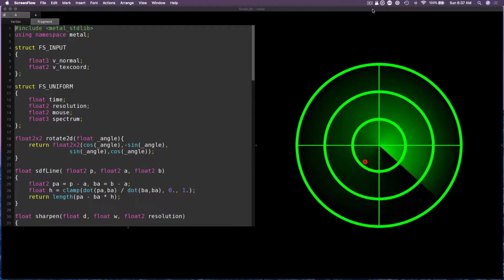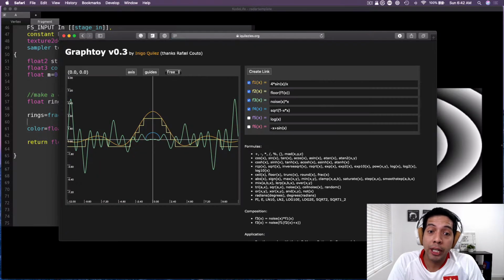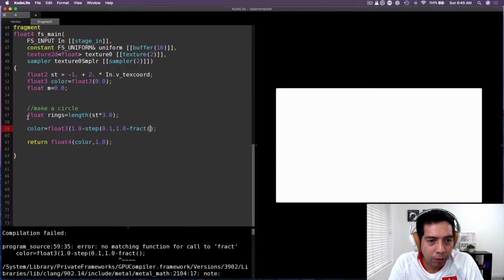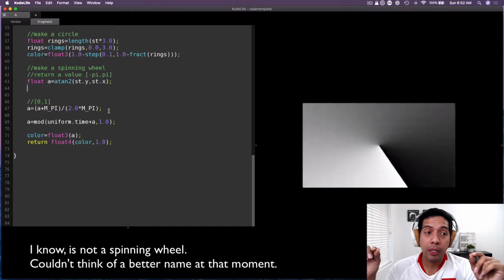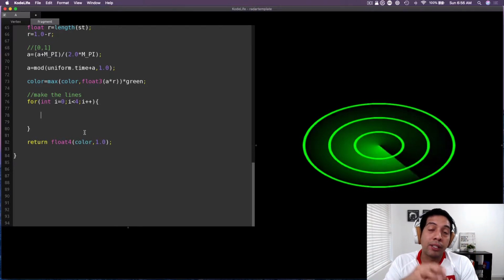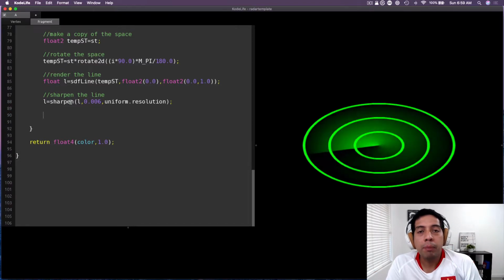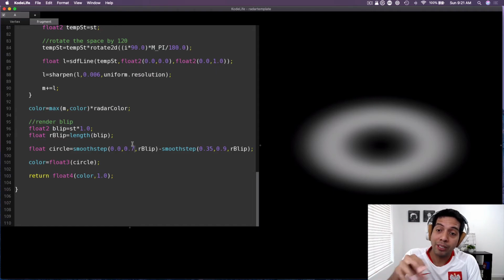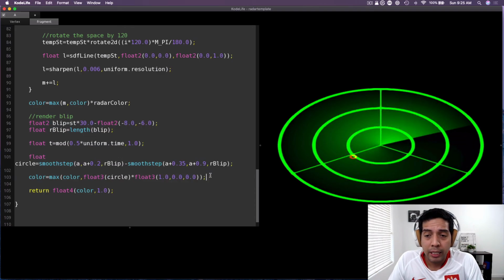Learn shaders for game development - Make a Radar shader effect for your game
In this tutorial, I’m going to show you how to create a Radar Shader effect that you can integrate into your game.

Game Engine Dev Resources:

Math Engine
Thinking in C++
Rendering Engine

Quaternion for Computer Graphics